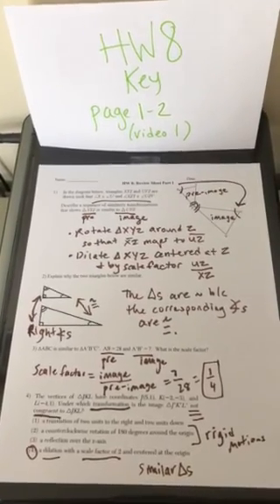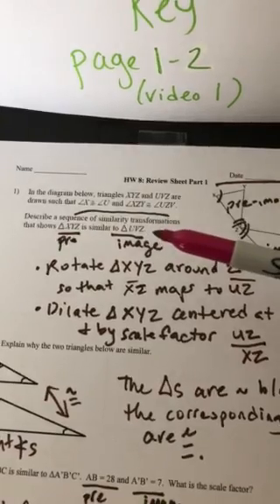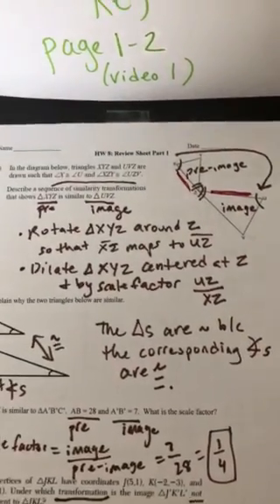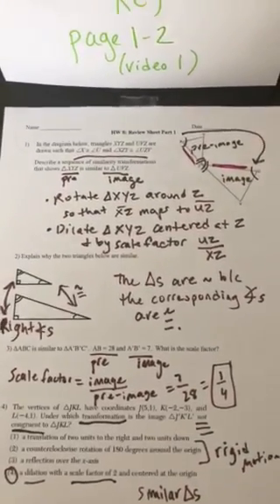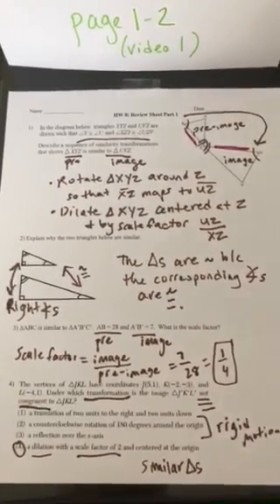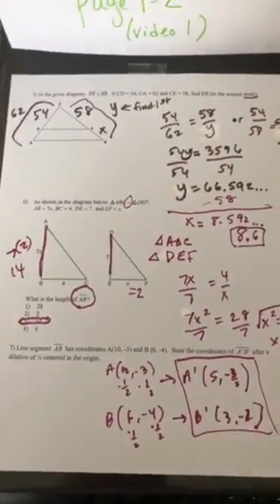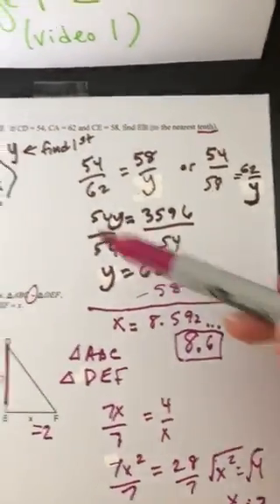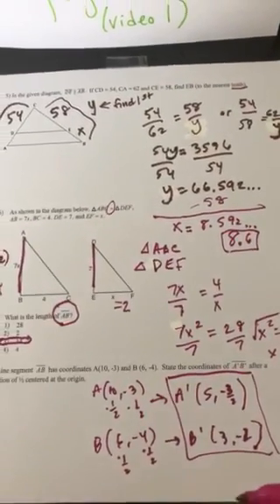HW 8 key pages 1 and 2 - part 1 of 2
This is the first (1/2) for hw 8 answer key.